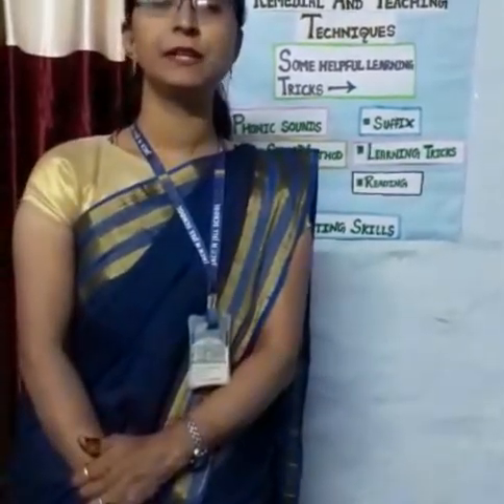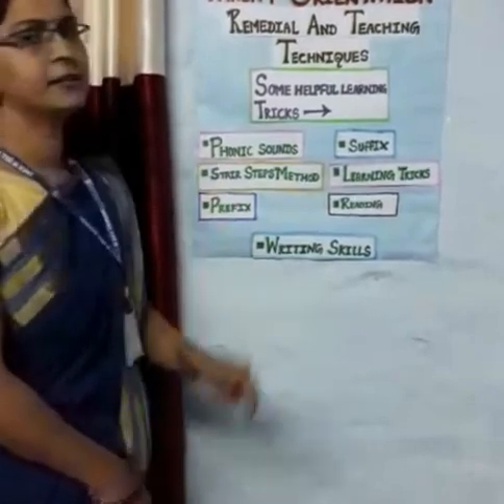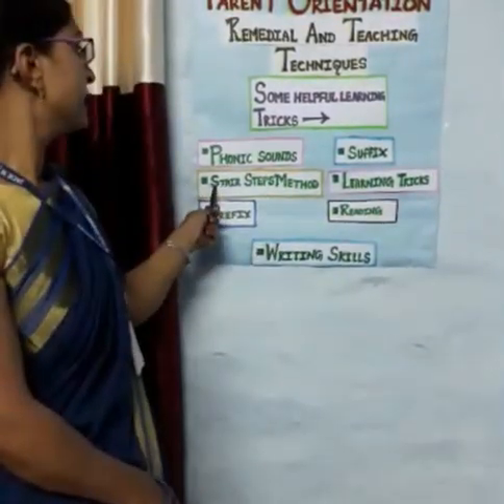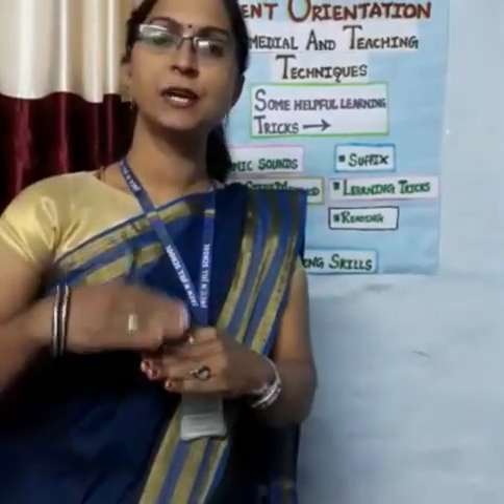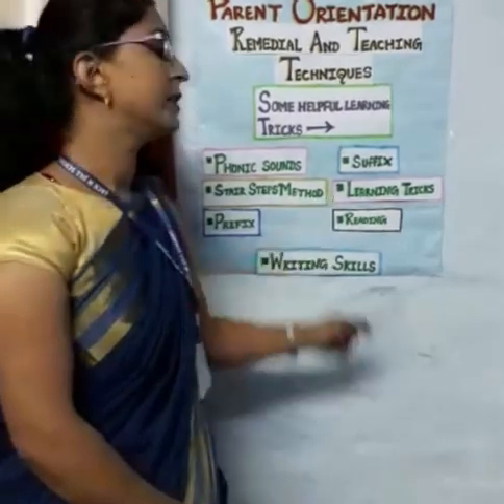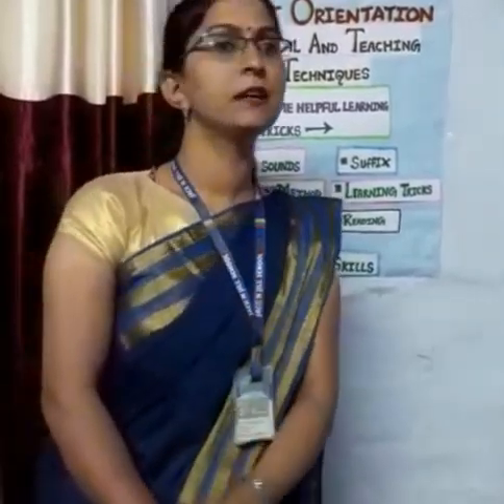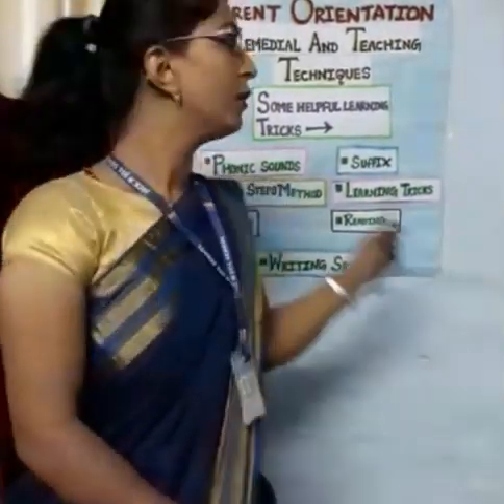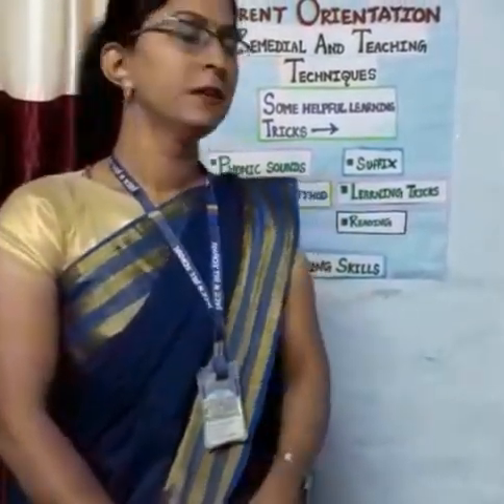PRIMARY CLASSES PARENT ORIENTATION:- TOPIC: TEACHING METHODOLOGY BY MRS. MANISHA JANGID OSTWAL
"EVERYONE CAN ACCESS EDUCATION, NO MATTER WHATEVER IS THE LOCATION "

In the present scenario where the whole world is suffering from epidemic disease like Corona virus, JACK N JILL SECONDARY SCHOOL stands with the nation and we remain steadfast in providing quality education when it comes to building the future of our students. No matter how the situation is or how adverse it may be.

As the session commences we conduct PARENT Orientation every year to acquaint the parents with each & every proceeding of the school. The following video is about the Teaching Methodology for primary students by Mrs. Manisha Jangid Ostwal

Through this Video the Parents can easily understand the teaching methodology which will surely help to teach their kids at home. By this a Parent can easily play the role of being teacher instead of searching some tutors to
Teach child at home.

विषय है: - प्राथमिक कक्षाओं के लिए शिक्षण पध्दतियाँ

"हर कोई शिक्षा का उपयोग कर सकता है चाहे वह किसी भी स्थान पर हो"

वर्तमान परिदृश्य में, जहां पूरी दुनिया कोरोना वायरस जैसी महामारी की बीमारी से पीड़ित है, वहीं जैक एन जिल सेकंडरी स्कूल राष्ट्र के साथ खड़ा है और जब हम अपने विद्यार्थियों के भविष्य बनाने की बात करते हैं तो हम गुणवत्तापूर्ण शिक्षा प्रदान करने में स्थिर रहते हैं।
चाहे फिर स्थिति कैसी भी हो या कितनी भी प्रतिकूल क्यों न हो।

तो इस स्तिथि में श्रीमती मनीषा जांगिड़ द्वारा प्राथमिक छात्रों के वार्षिक कैलेंडर के बारे में बताया गया है। इस वीडियो के माध्यम से अभिभावक शिक्षण पद्धति को आसानी से समझ सकते हैं जो निश्चित रूप से घर पर अपने बच्चों को पढ़ाने में मदद करेगा।  इसके द्वारा एक अभिभावक आसानी से घर पर बच्चे को पढ़ाने के लिए कुछ ट्यूटर्स खोजने के बजाय घर पर शिक्षक होने की भूमिका निभा सकता है।

धन्यवाद